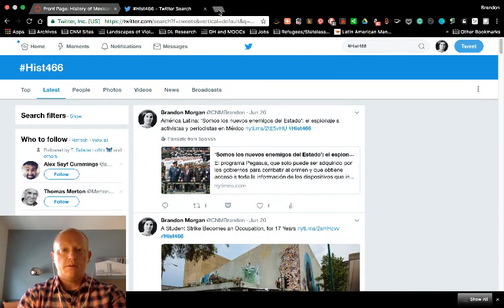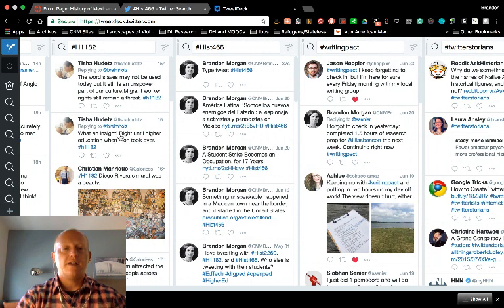Twitter Tutorial, 466